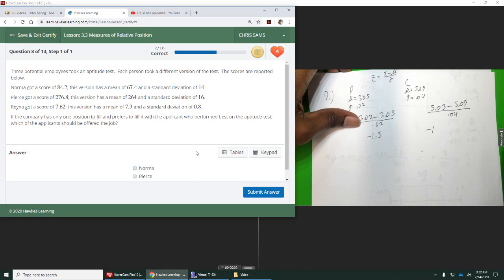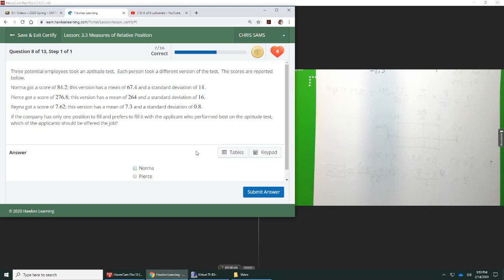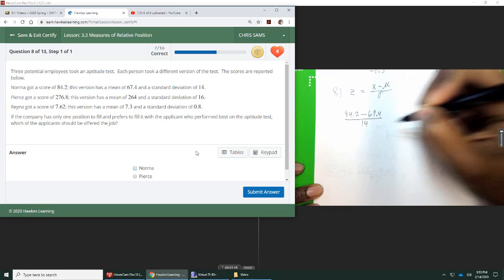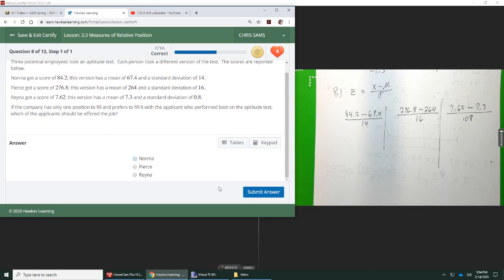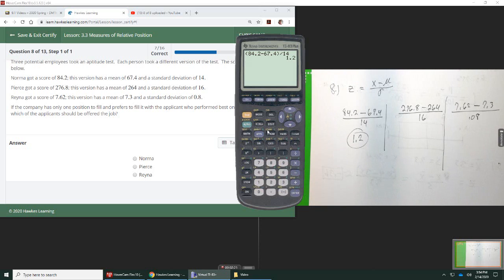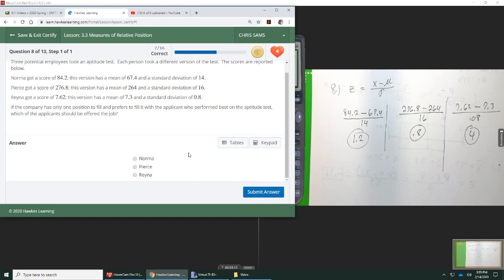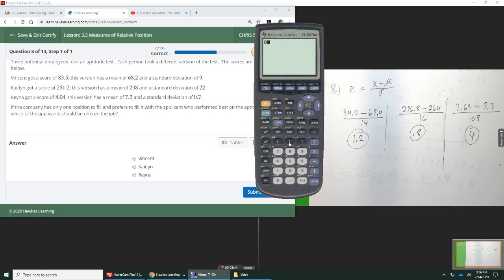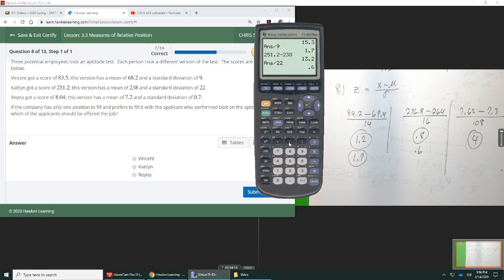Stat3 3 new 8